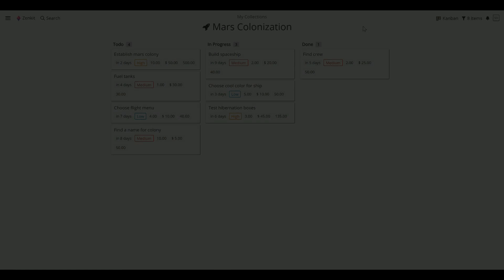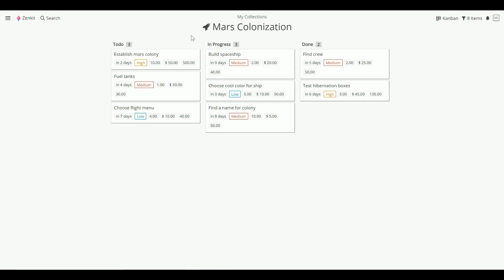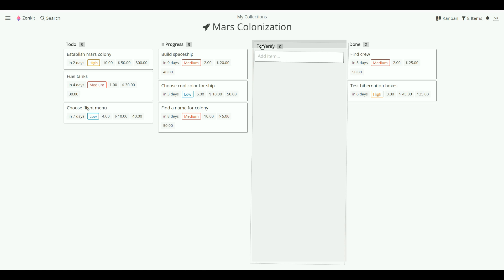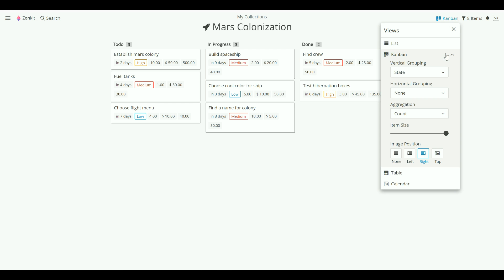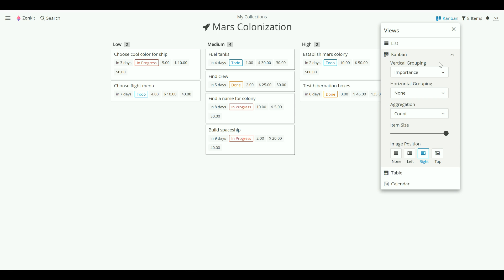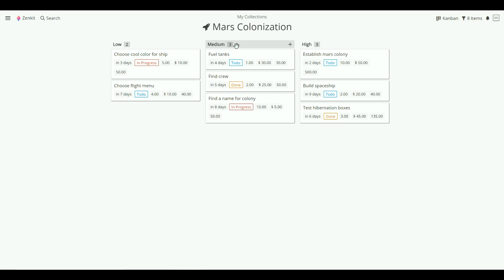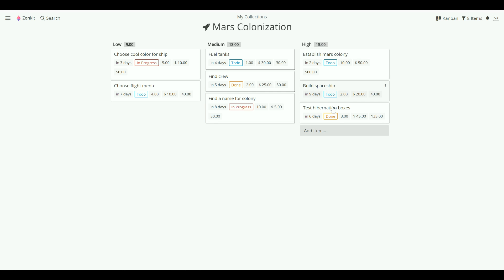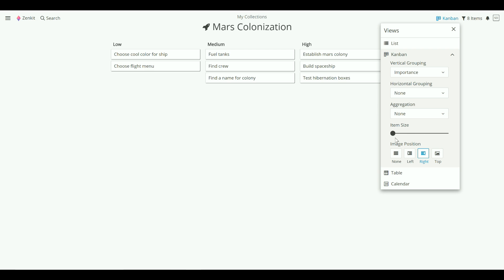Zenkit: Guide to Kanban View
A quick walk through of all the kanban-related features inside the Zenkit app.